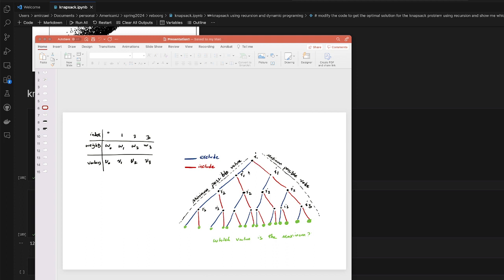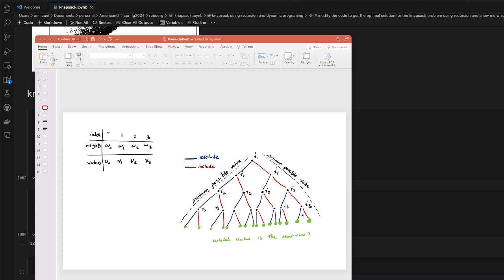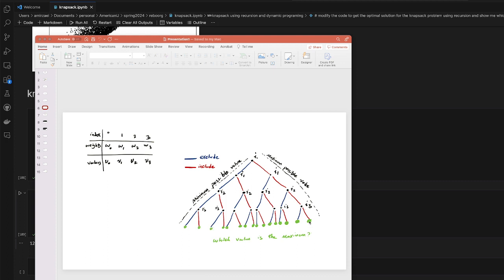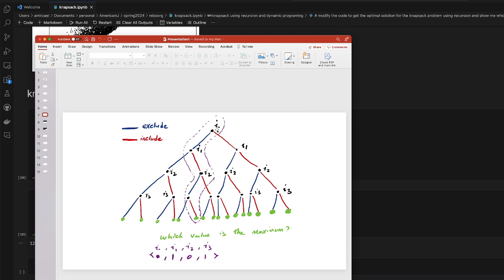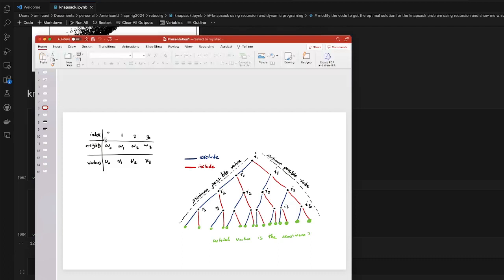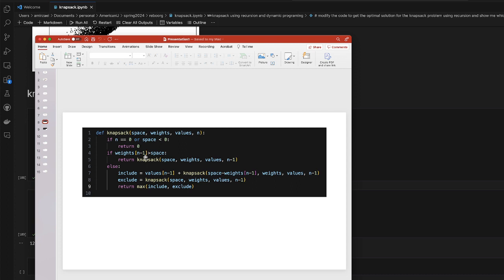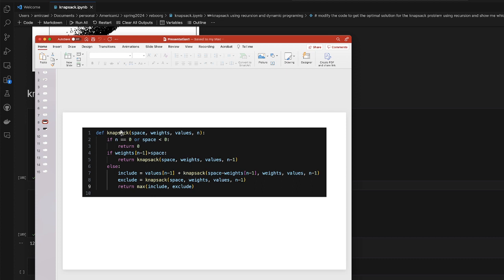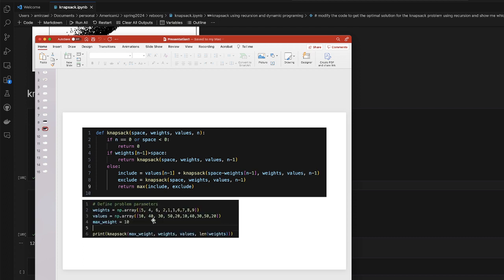knapsack recursion part1 [in English]